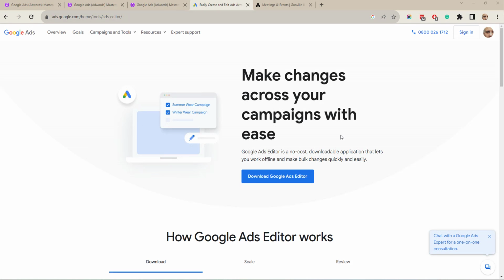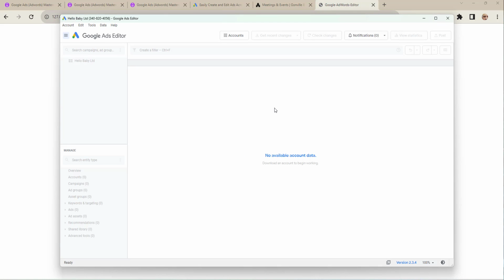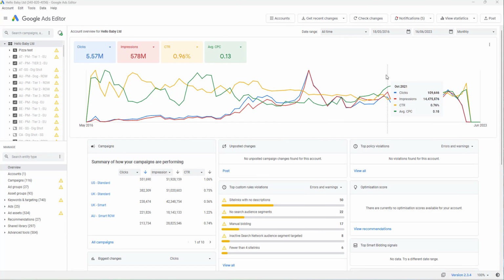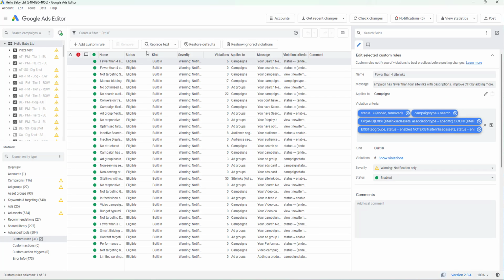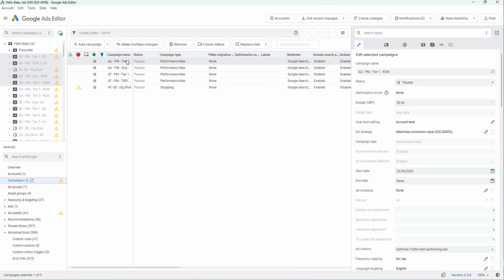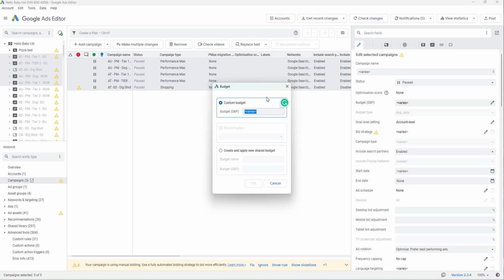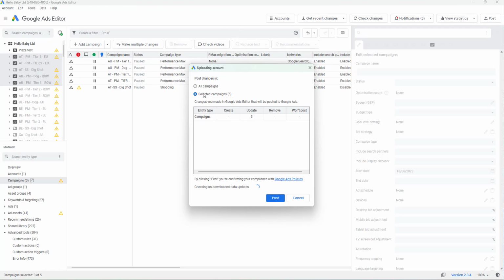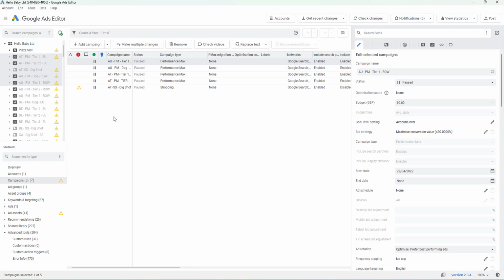Master Google Ads Editor: Step-By-Step Beginners Guide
Maximize your Google Ads performance with the Google Ads Editor. Learn how to download, set up, and use this powerful tool to manage your campaigns offline, view performance metrics, make bulk edits, and easily post changes. Whether you're a beginner or an experienced advertiser, this tutorial will help you achieve your marketing goals.

Google Ads Editor is a free, downloadable application that lets you work offline and make bulk changes quickly and easily. Want to learn how to use Google Ads Editor? Look no further! In this tutorial, we'll show you step-by-step how to use this powerful tool for managing your Google Ads campaigns.

Whether you're new to Google Ads or an experienced user, using the Google Ads Editor can save you time and effort. We'll cover everything from navigating the interface to creating and editing campaigns, so you can make the most of your Google Ads budget. Watch now and start optimizing your ads with ease using Google Ads Editor!

Timestamps
0:00 Intro
0:11 Benefits
0:37 Adding an account
0:53 Downloading campaigns
1:00 Overview page
1:32 Making bulk changes to campaigns
2:10 Posting changes

𝗧𝗵𝗮𝗻𝗸𝘆𝗼𝘂 𝗳𝗼𝗿 𝘄𝗮𝘁𝗰𝗵𝗶𝗻𝗴: Google Ads Editor Mastery: Instructions for Success | How to Grow Your Ecommerce Business